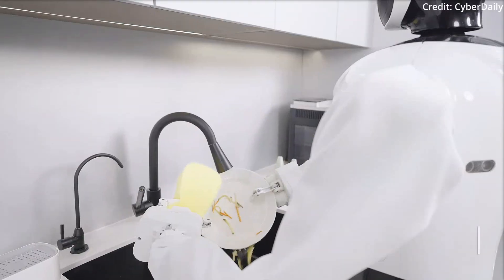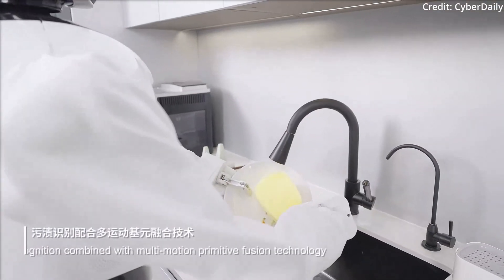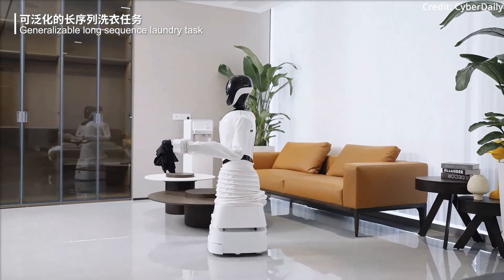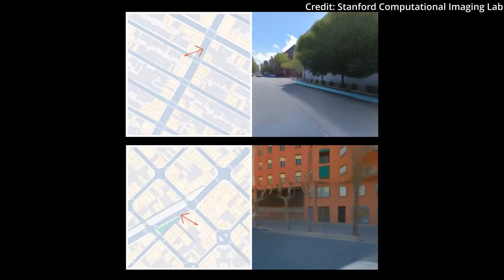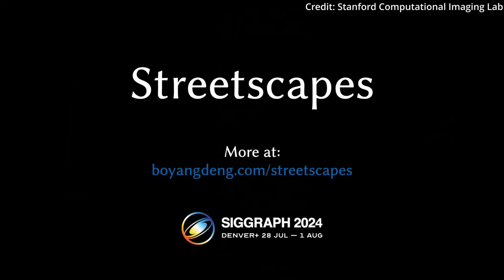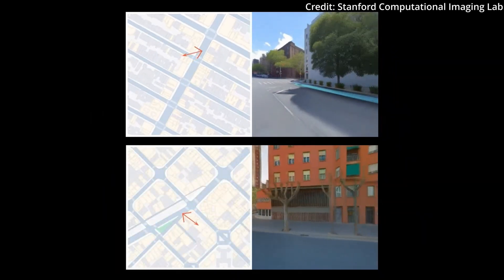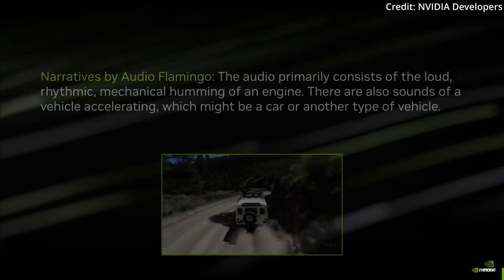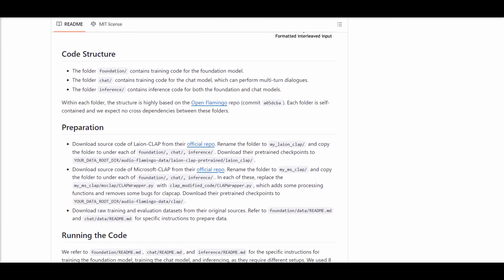New UniX AI Robot Unveiled: Ultra "UniTouch" Intelligence Plus 32 DoF (GOOGLE + STANFORD AI)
Wanda the AI powered humanoid robot from China just demoed its new intelligence capabilities. Google and Standford release a new Streetscapes, and Nvidia enables Audio Flamingo.

AI news timestamps:
0:00 Wanda AI robot
3:17 Streetscapes
5:51 Audio Flamingo